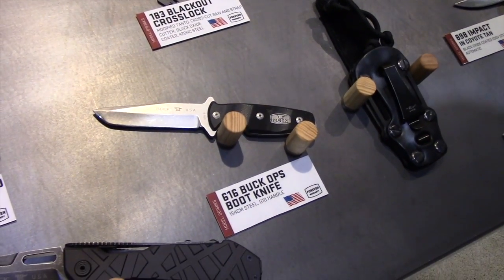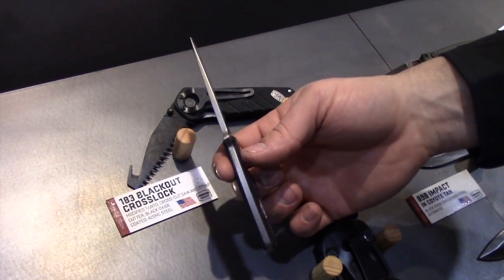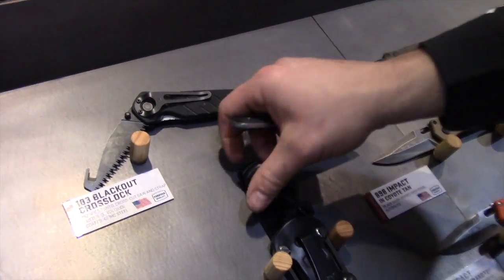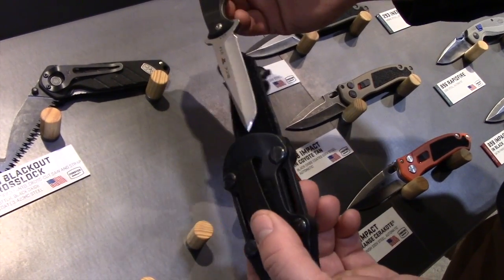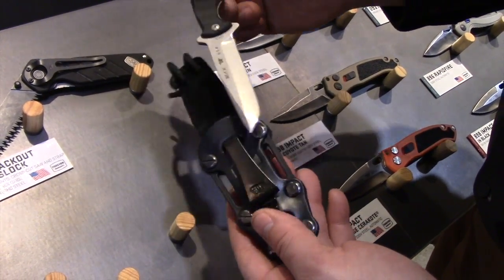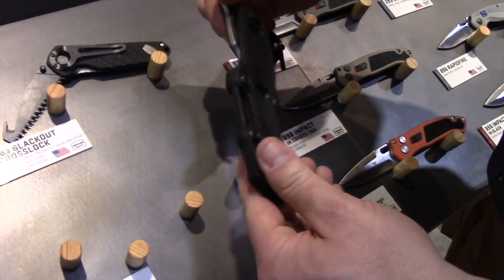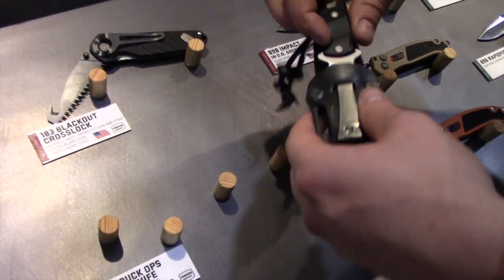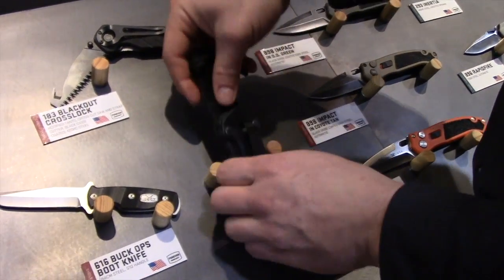Buck Knives Buck Ops Boot Knife SHOT Show 2018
The Buck Ops Boot Knife was designed for easy accessibility in any situation. Weighing only 2.5 ounces, this lightweight design combined with the 3" tanto style blade and heavy duty handle create a high performance knife for the field.